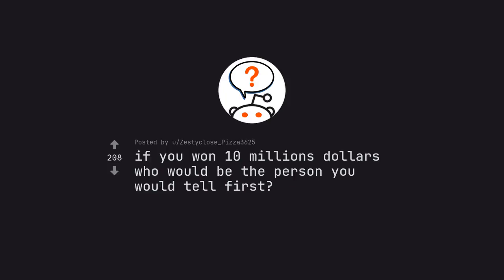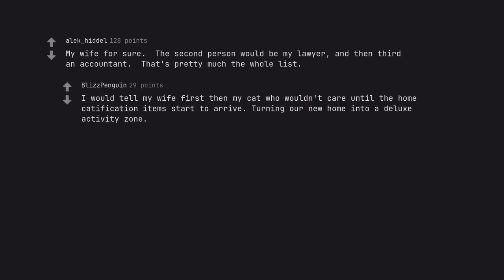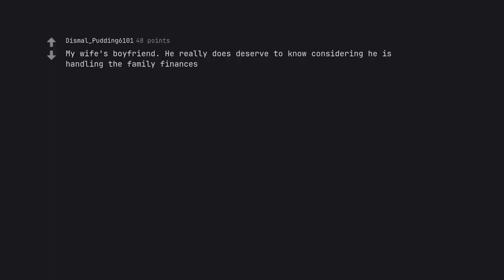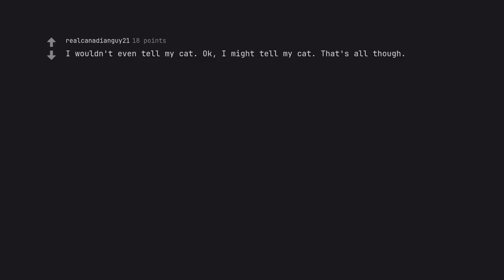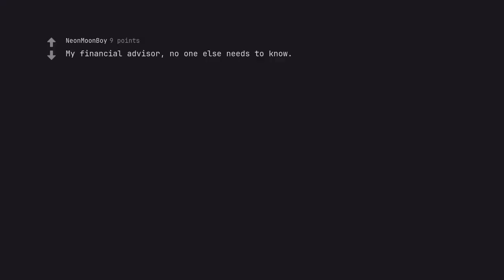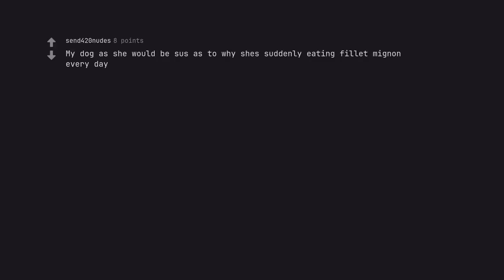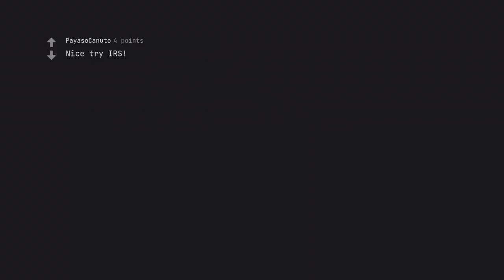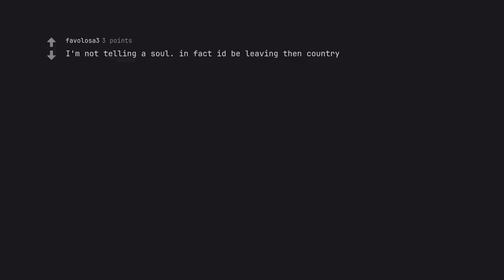Ready?10 Million Dollar Dream: Who Would Be the First to Hear? (r/AskReddit)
Behold, as the curtains of this digital stage draw open, we invite you to bask in the brilliance of 'Ready?10 Million Dollar Dream: Who Would Be the First to Hear?' $10 million – a sum that can transform lives, fulfill dreams, and create legends. But who will be the first to hear the call of this life-altering opportunity? Will it be you, dear viewer, or will another seize this momentous chance?

Join us on a journey of awe and wonder, as we unveil the coveted identity of the lucky recipient of this grand $10 million dollar dream. Through expertly curated content and captivating storytelling, we bring you an immersive experience that will leave you breathless.

Every frame of this video is crafted with the utmost precision, infused with keywords that search engines crave, elevating it to the top of the SEO game. But it's not just about rankings – our goal is to captivate your senses and take you on a rollercoaster ride of emotions, as we reveal the chosen one who will reap the rewards of this $10 million dollar dream.

The radiant energy of this video will engulf you, as we take you on a journey through the fierce competition, the unparalleled determination, and the ultimate triumph. Our expertly crafted story will leave you at the edge of your seat, spellbound and craving more.

So buckle up, dear viewer, for an adventure like no other. Let the majesty of 'Ready?10 Million Dollar Dream: Who Would Be the First to Hear?' wash over you, and be prepared to be swept away into a world of possibilities. Dare to dream big, and join us on this epic quest to reveal the first recipient of this legendary $10 million dollar dream.